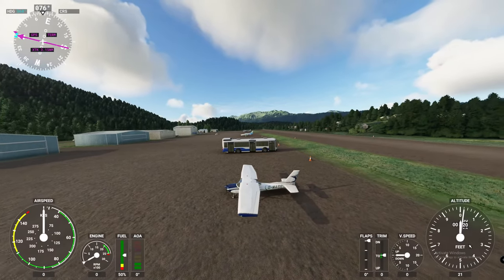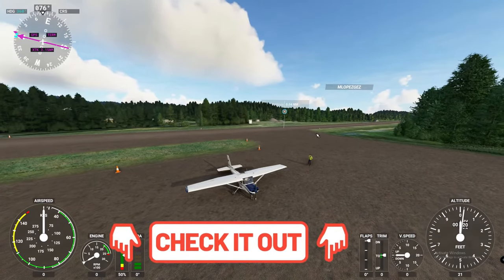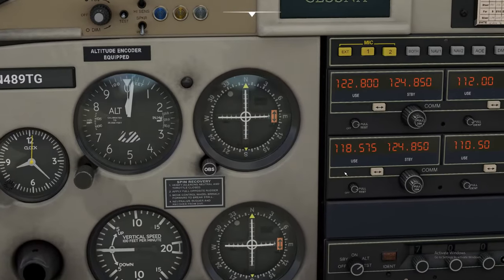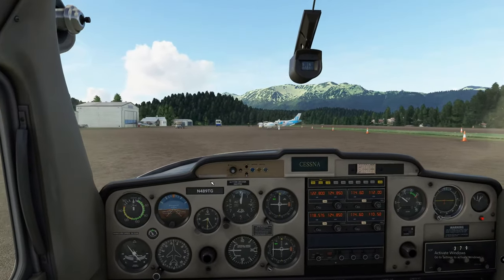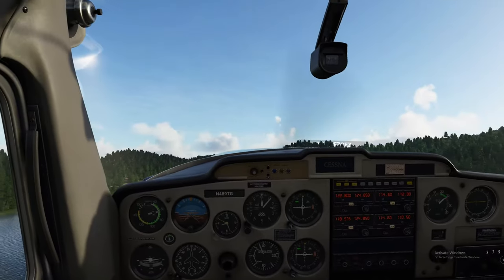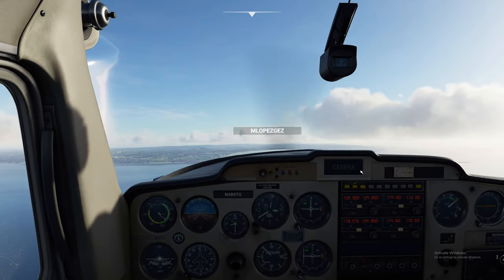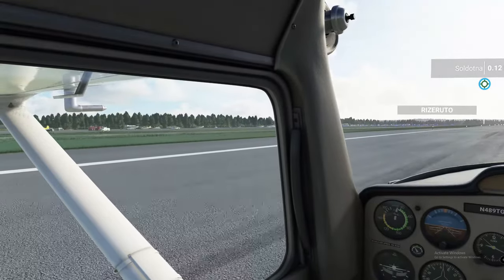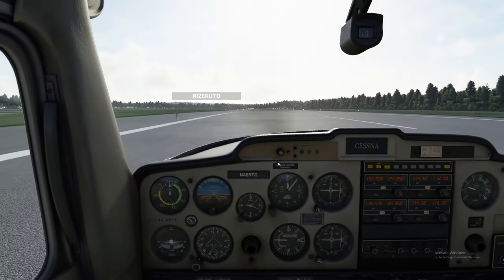MSFS2020 NDB/ADF Radio training/tracking. **2K** Cessna 152 Custom Scenery EP.4 Microsoft Flight Sim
This is the last episode of the Cessna 152 series and in this episode we discuss ADF/NDB's programming the radios and managing the gauges while flying an intercept course using a VOR to our final NDB course.
Todays flight will be in Alaska PASO-PASX not using live weather due to the clouds and rain today also this is a VFR flight. NDB training today hope you enjoy!